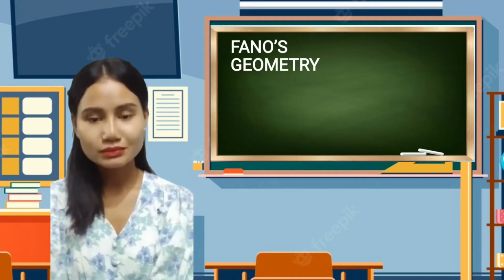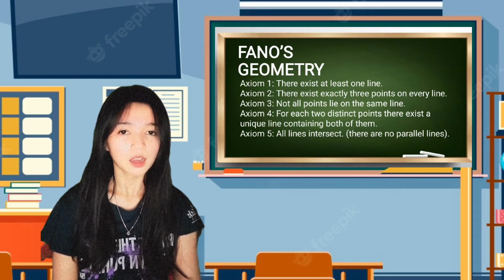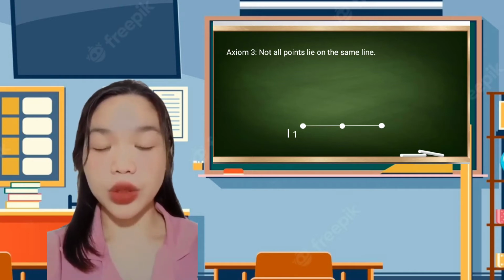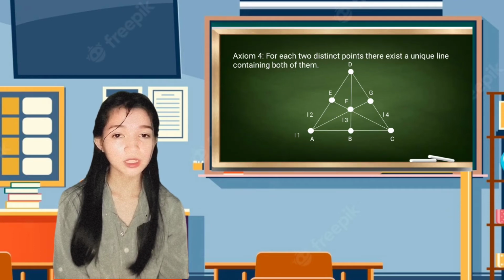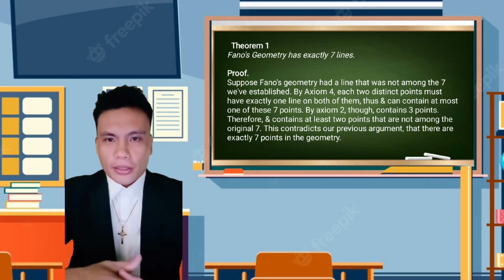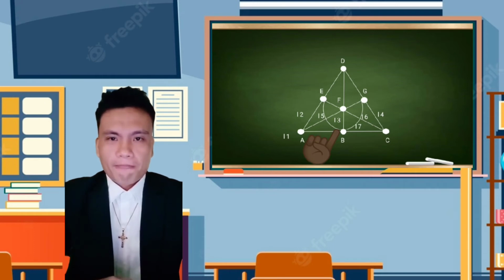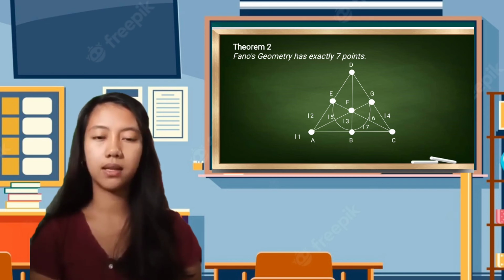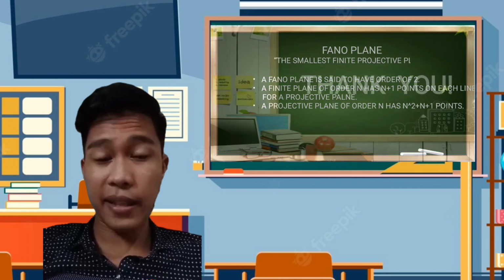Smat22 Presentation! Fano's Geometry